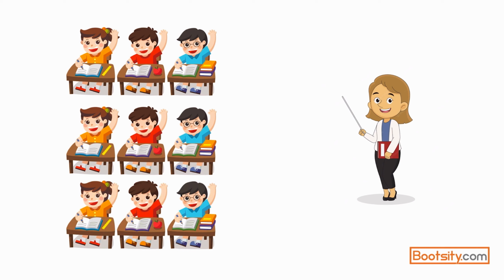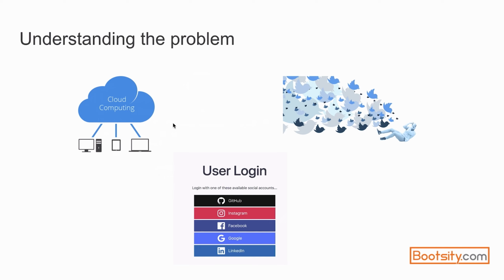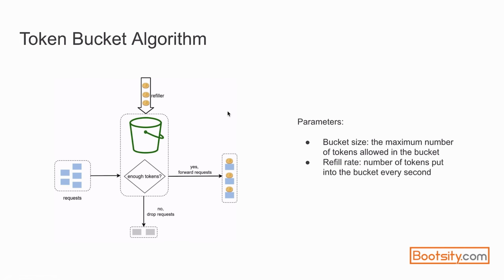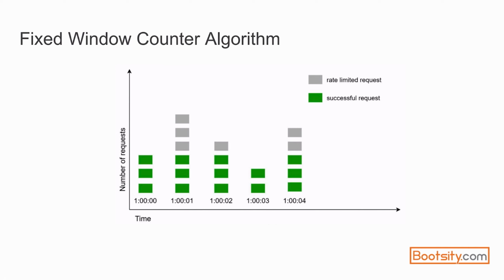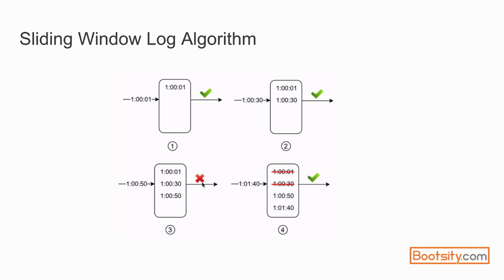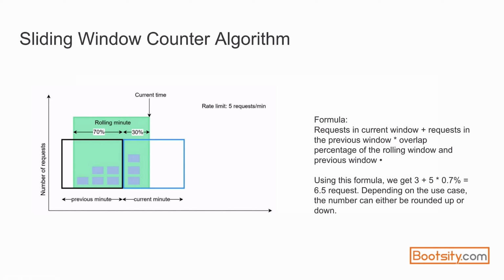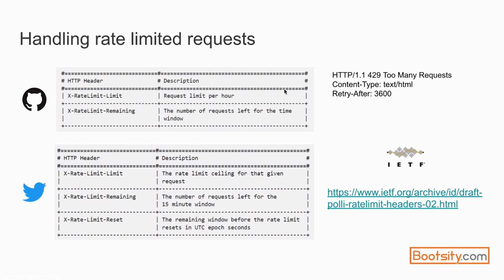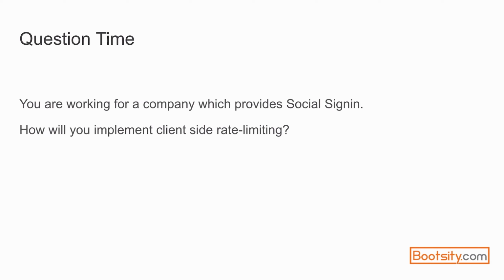Designing Rate Limiter - System Architecture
Learn about rate limiter in this video.

Leaking bucket algorithm
Fixed window counter algorithm
Sliding window log algorithm
Sliding window counter algorithm